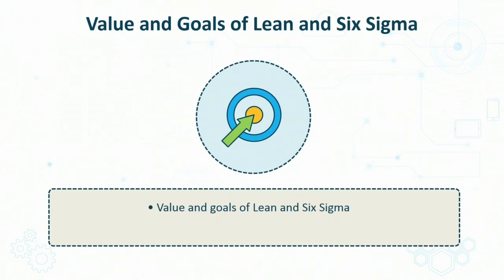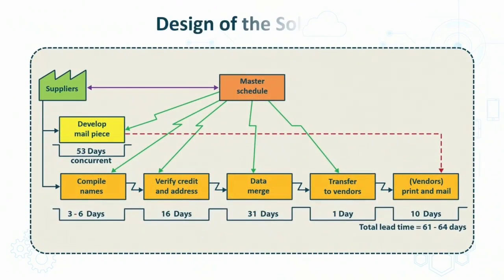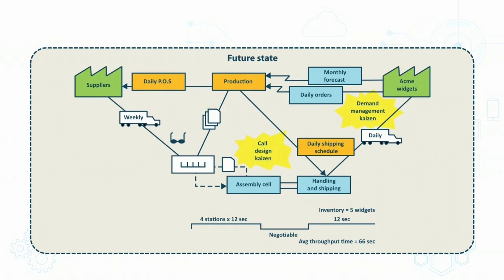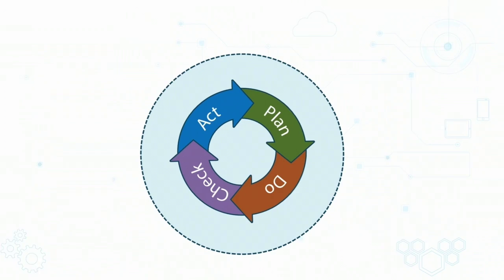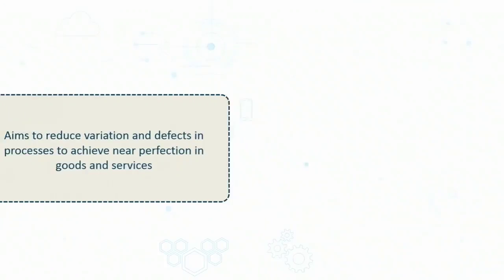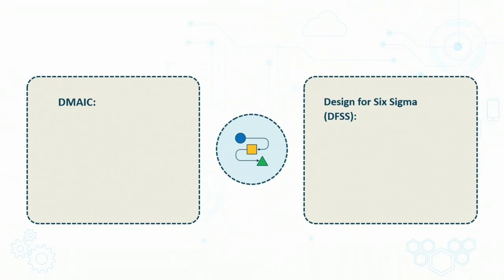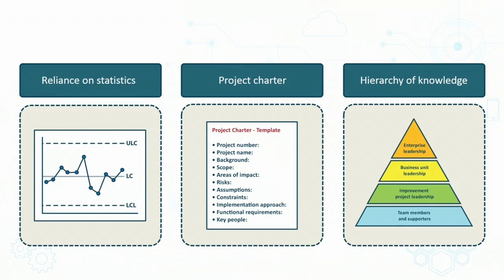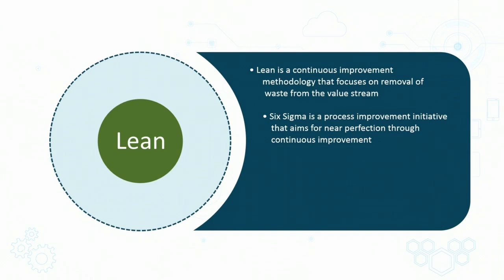Value and Goals of Lean and Six Sigma - Six Sigma Black Belt Part 2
Six Sigma is a data-driven improvement strategy that views all activities within an organization as processes. Process inputs can be controlled and adjusted to effect significant improvements in process outputs. Six Sigma uses a rigorous and systematic methodology known as DMAIC (define, measure, analyze, improve, and control) and a number of qualitative and quantitative tools. Its goal is to drive process, product, and service improvements for reducing variation and defects. Lean is also an improvement methodology, but with a different focus. It aims to enhance process flow, reduce cycle time, and eliminate waste. This course introduces Six Sigma and Lean methodologies and looks at the relationship between them. It also explores relationships among business systems and processes using some practical examples of Lean Six Sigma applications in both manufacturing and service industries.

Six Sigma Black Belt: Fundamentals of Lean and Six Sigma and their Applications

Please see the below document for course reference